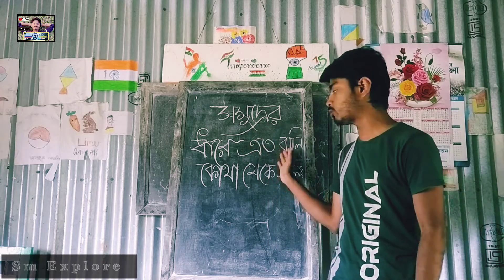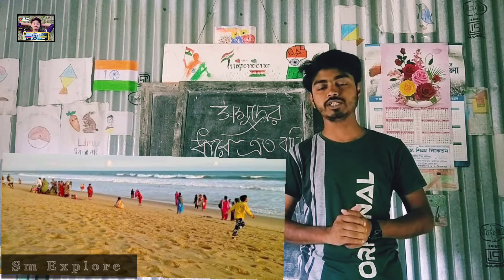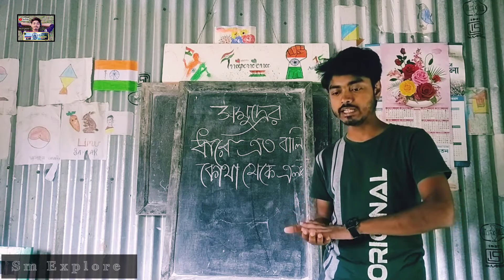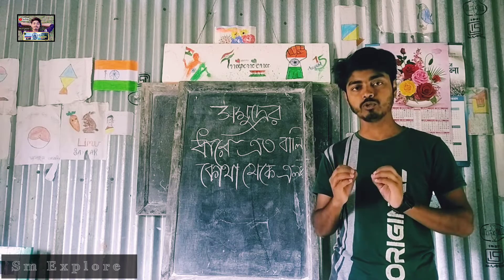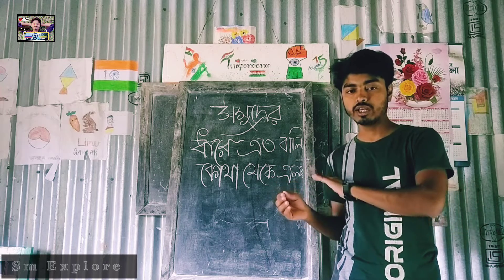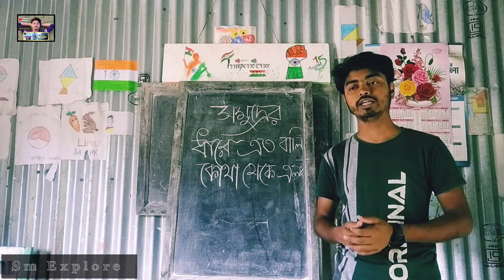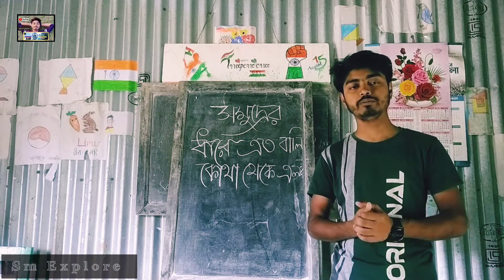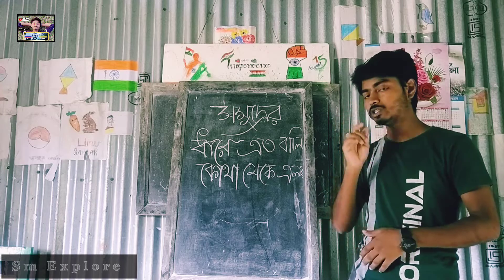সমুদ্রের ধারে এতো বালি আসে কিভাবে? Geography class in bengali | class 8 Geography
সমুদ্রের ধারে এতো বালি আসে কিভাবে?